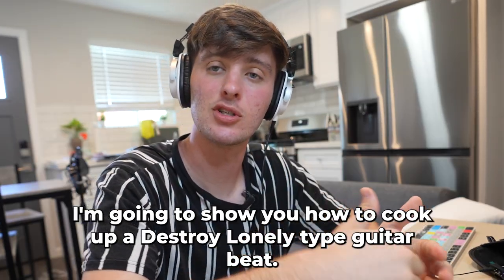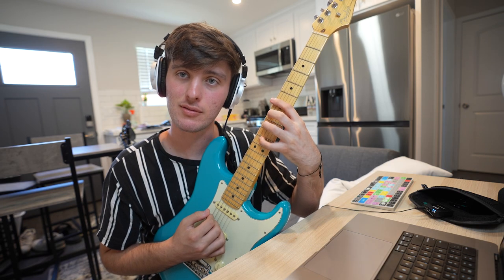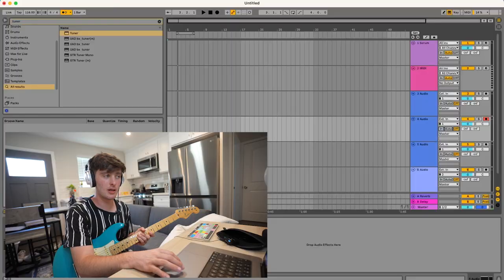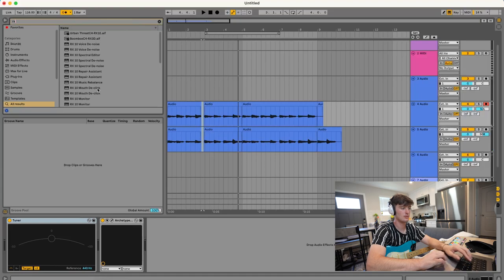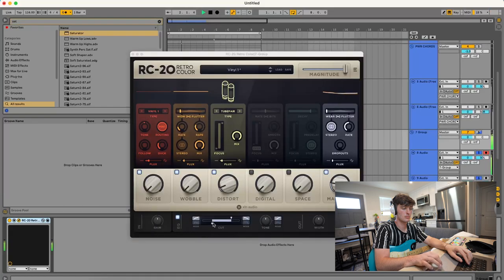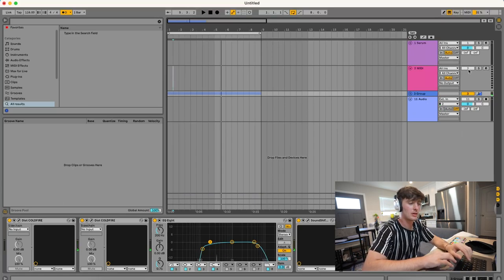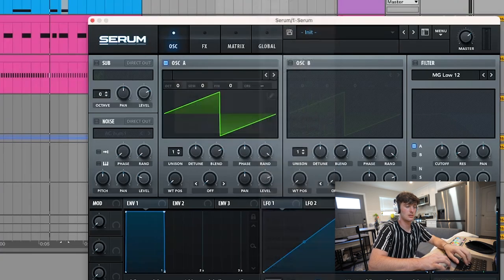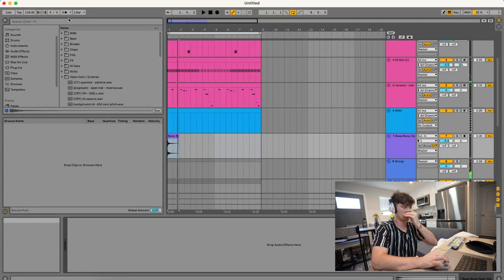How to Make a Destroy Lonely Guitar Beat From Scratch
How to make a song in the style of Glaive.